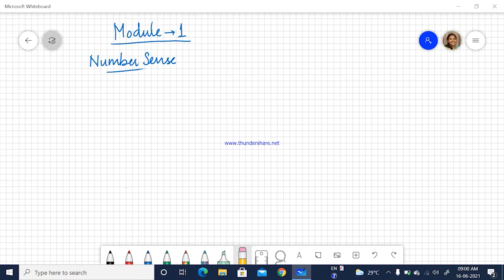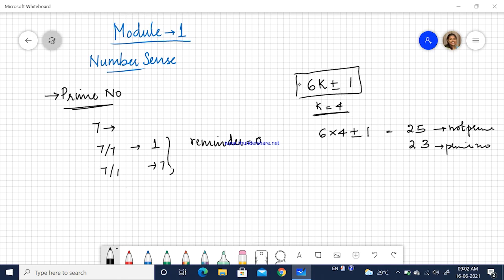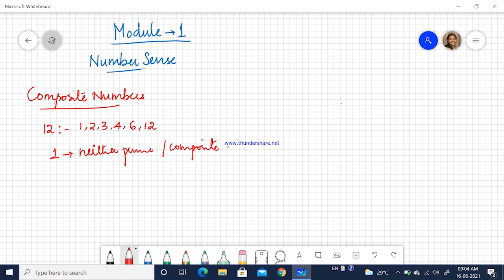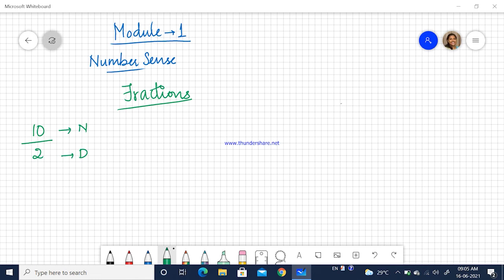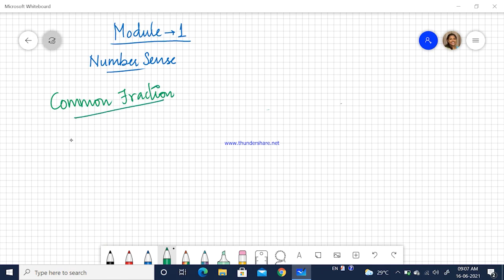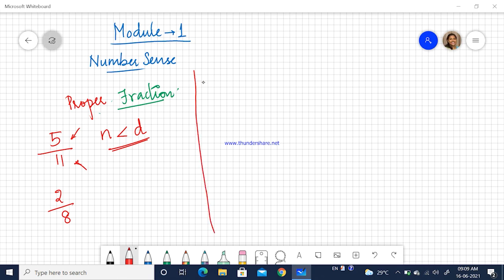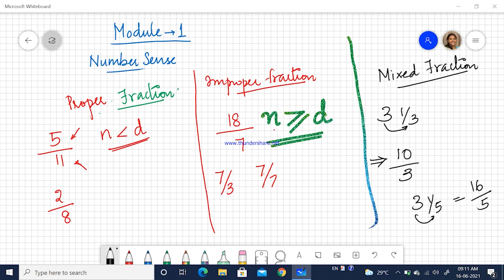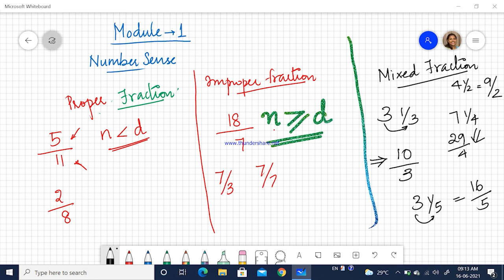S2 BUSINESS MATHEMATICS MODULE 1:- NUMBER SENSE PART2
PRIME NUMBERS
COMPOSITE NUMBERS
EVEN OR ODD NUMBERS

FRACTIONS
-COMMON FRACTION
-PROPER FRACTION
-IMPROPER FRACTION
-MIXED FRACTION